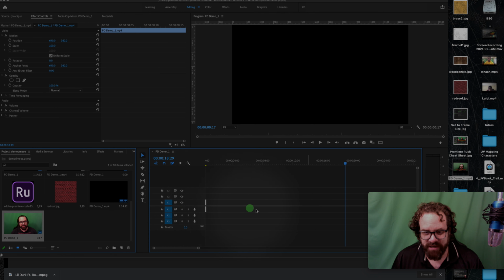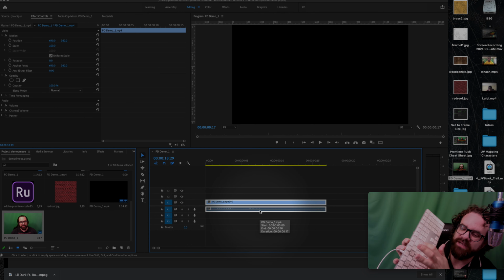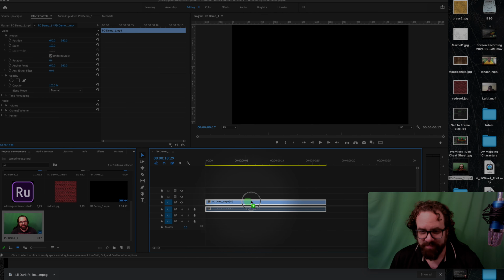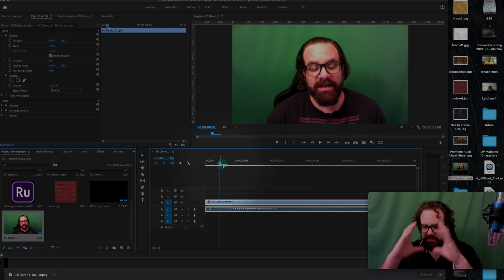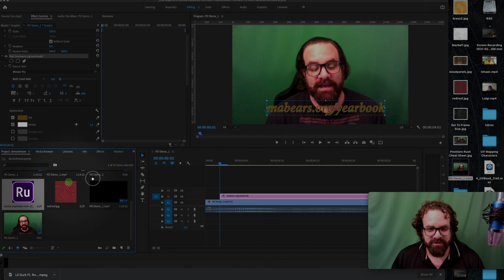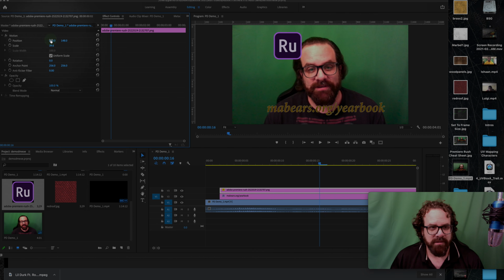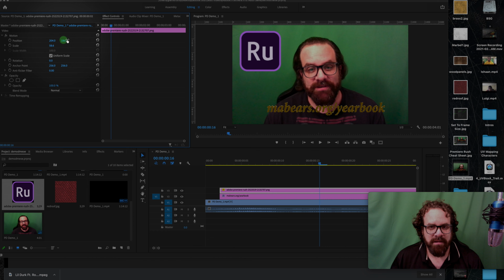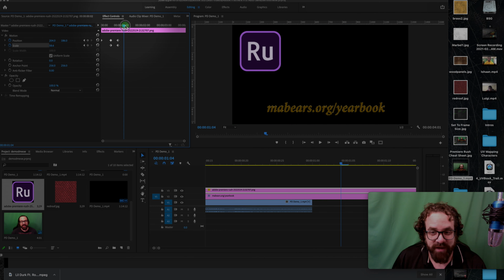Announcements, M-A Today, Quick How To reminder